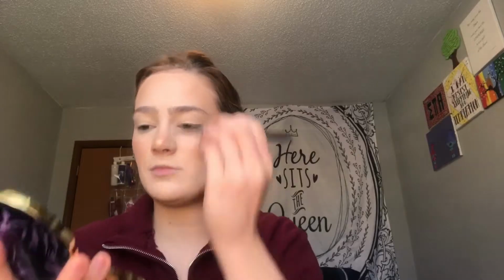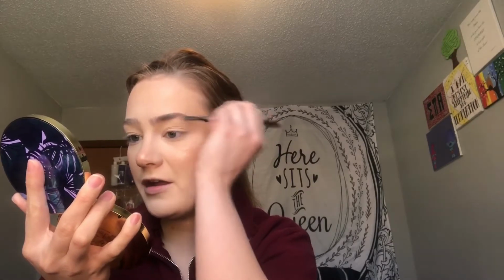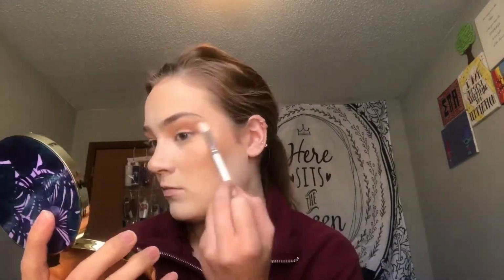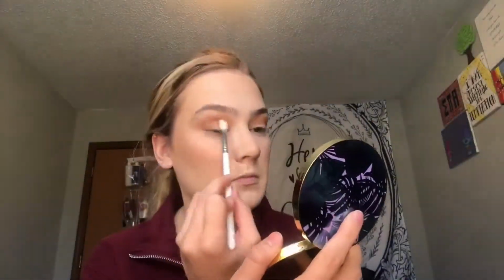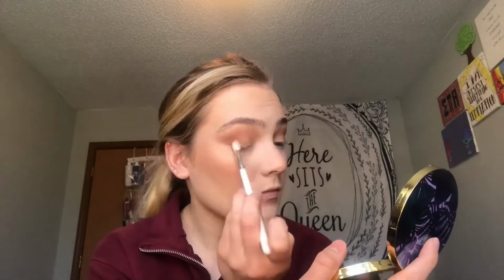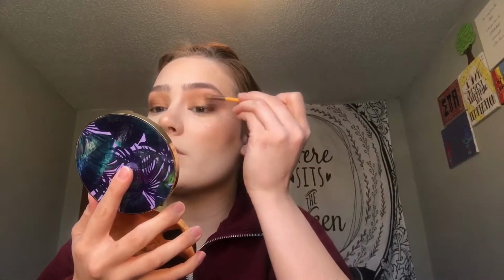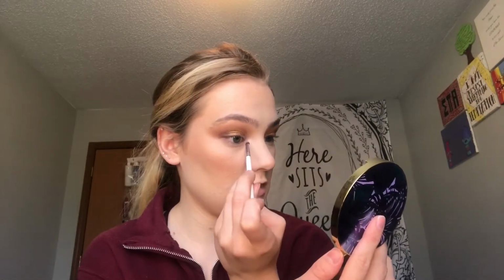chit chat grwm + super late christmas makeup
hi y’all! join me today for a chit chat get ready with me over how i did my make up for christmas eve service. i know this is up pretty late, but i wanted to spend time with my family and robert. i still filmed during the holidays so i have another video to edit and get up for y’all.

i hope y’all had a great holiday season, spent with the ones you love.

huda beauty no filter foundation
wet n wild bronzer
l’oréal paradise enchanted blush
jaclyn hill X morphe original palette
jaclyn hill X morphe armed and gorgeous palette
shane dawson X jeffree star conspiracy palette
colourpop cream gel liner
kat von d tattoo liquid eyeliner
tarte big ego mascara
lilly lashes
morphe continuous setting mist
dose of colors liquid lipstick

much love

hi! i’m meagan! i’m a fun, bubbly, makeup lover! a little about me- i have two cats and i would love many many more. i went to college for marine biology and am now a diver at an aquarium mostly working with shark dives. i live in good ol’ missouri, but in the future hope to move to florida. i’m nerdy, clumsy, and most the time lose track of what i’m saying mid sentence because i’m easily distracted. so sit back, relax, and enjoy the craziness that is my life.

if y’all have any challenges, video ideas, or product reviews you’d like me to do be sure to let me know down below or on twitter/instagram! i’m always open to suggestions and while i do makeup for me, i also do it for everyone who chooses to follow me.

i love make up and i know a lot about it, but this is not me claiming to know everything about it. join me on my journey to learn more and grow more. i know what works for me and what i like. what works for me may not work for you. everything i like you may not like or agree with and that’s completely fine! :) that being said let’s always make sure to be positive and be kind to one another.

makeup is just makeup y’all, let’s just have some fun with it!